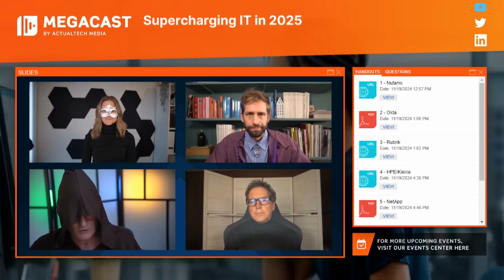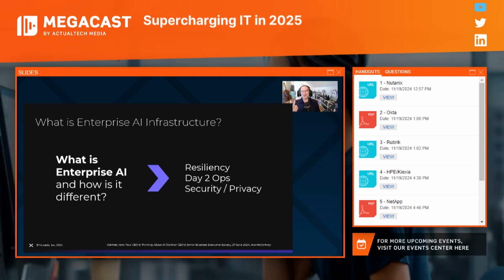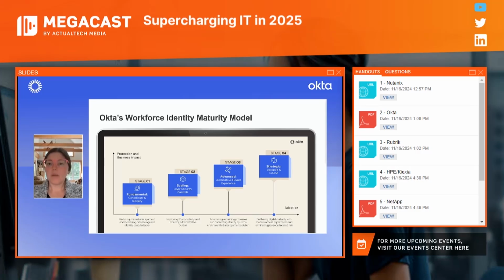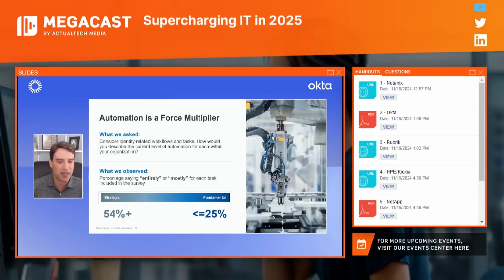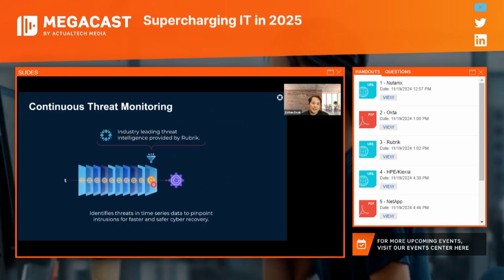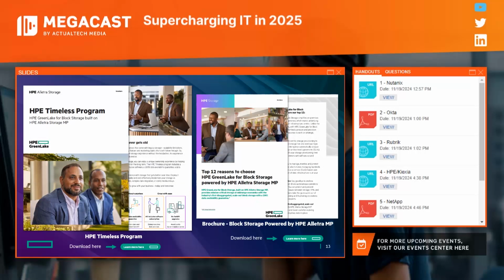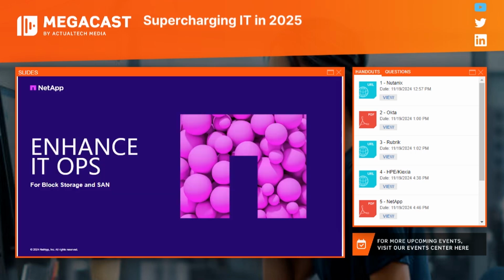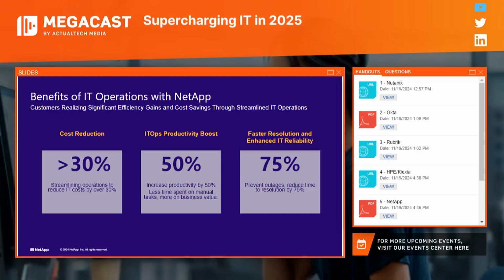Supercharging IT in 2025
As we approach 2025, the IT landscape is on the cusp of transformative change. This MegaCast provides a platform to explore the emerging trends, technologies, and strategies that will supercharge IT operations, offering invaluable insights geared toward harnessing the full potential of IT to drive business success.

The role of IT continues to evolve, demanding agility, innovation, and forward-thinking strategies. Keep up by attending this MegaCast focused on the key trends, emerging technologies, and best practices that will shape the future of IT.